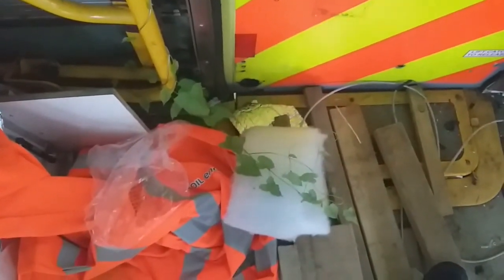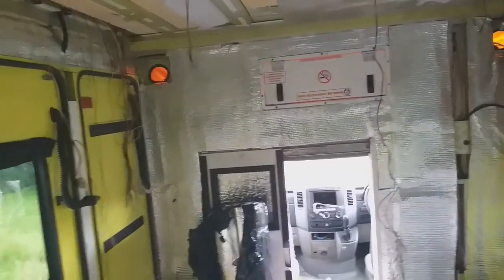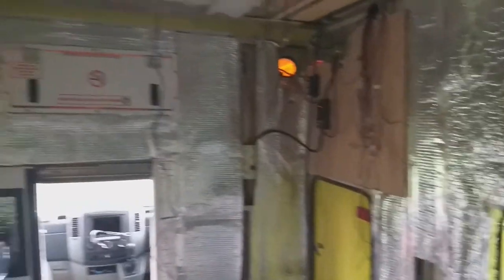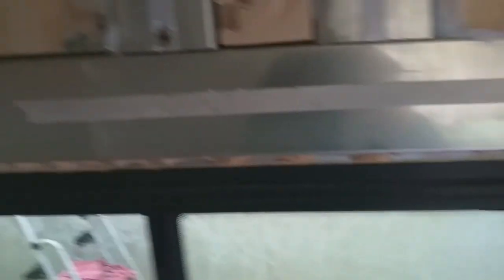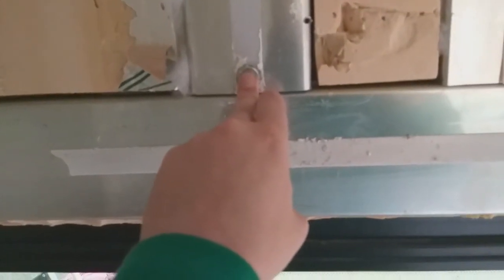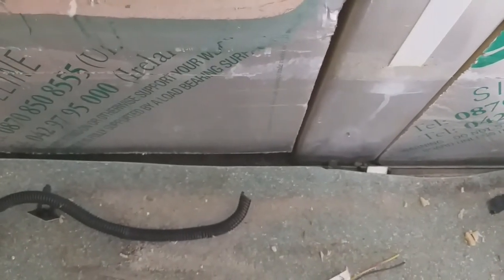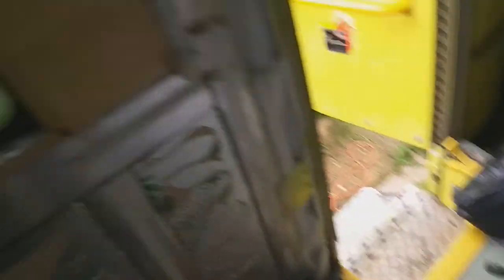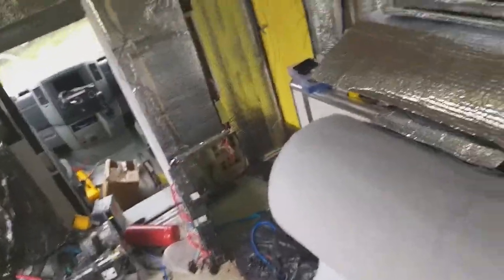Project FNIX #28 - Update and ramblings